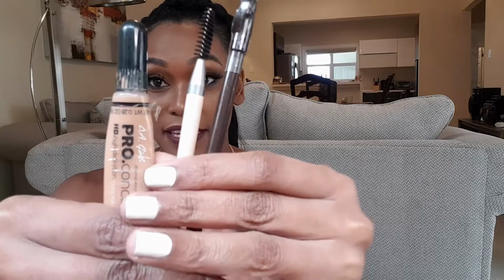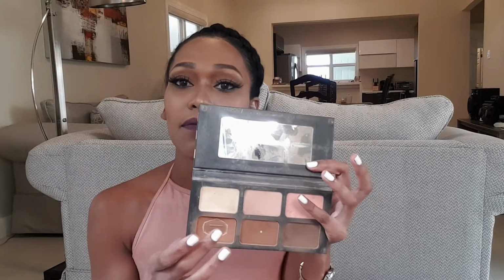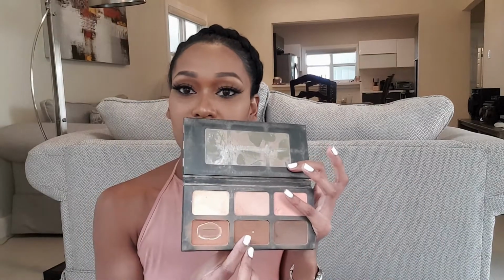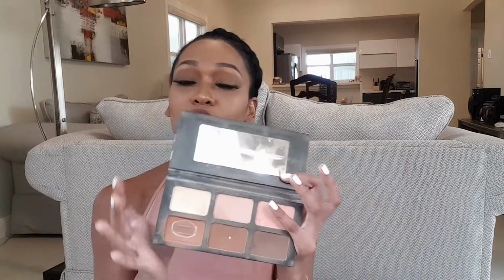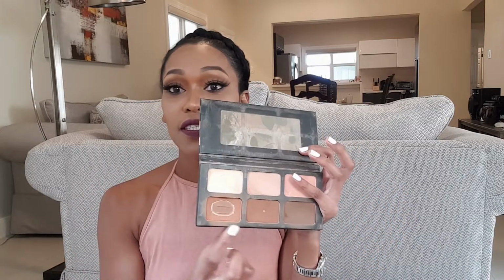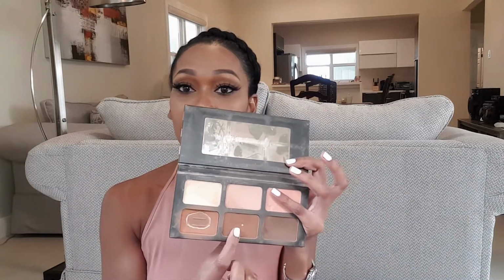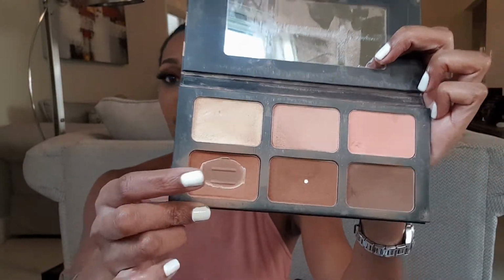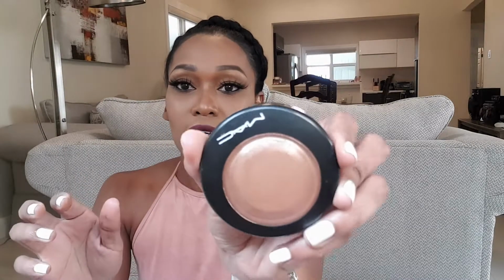WHAT'S IN MY EVERYDAY MAKE-UP BAG 2020 | BEGINNERS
In this video I will be sharing with you guys the products I use to achieve a natural everyday makeup look. Beginners friendly